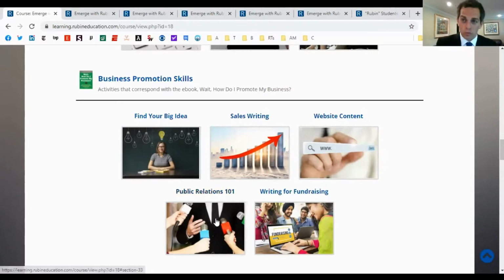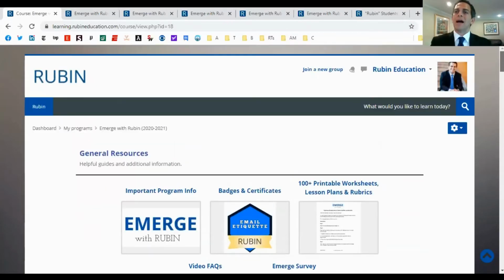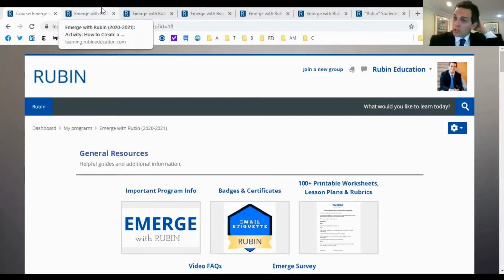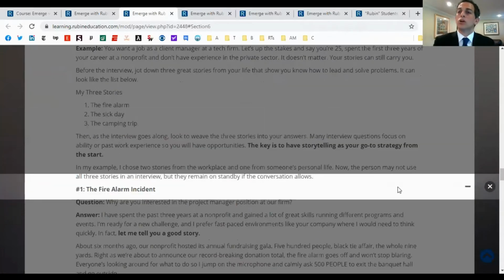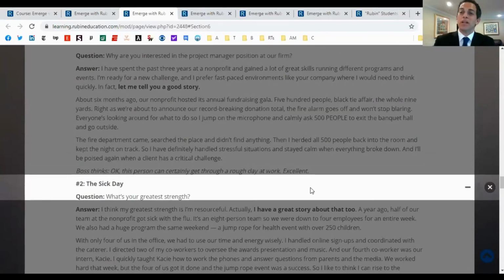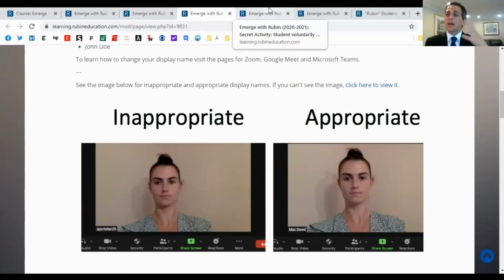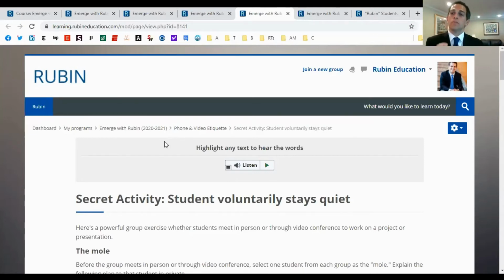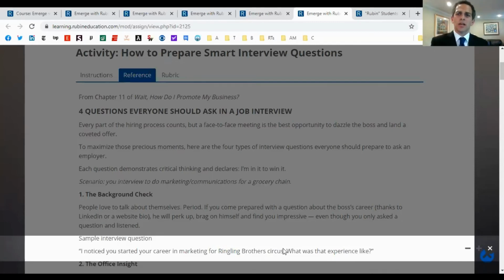Summer Learning Series: Powerful Virtual Presentation Skills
Join Danny Rubin, the founder of Rubin, as he leads a practical session on how to be a more dynamic, engaging and memorable virtual presenter.

***Do you want the free classroom resources Danny Rubin mentions in the webinar? Thanks!***